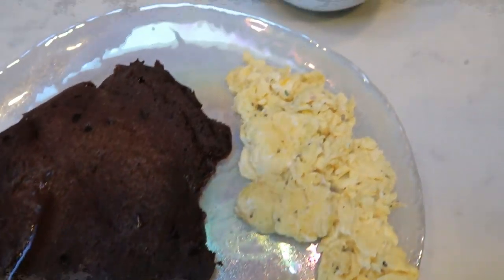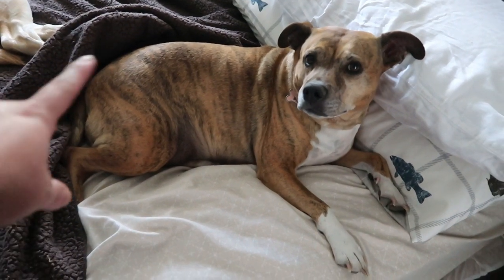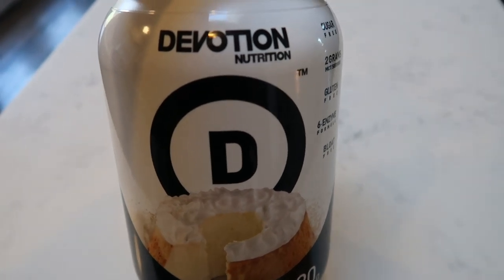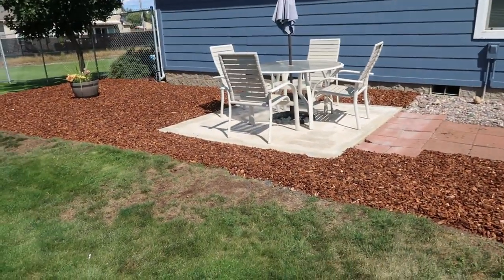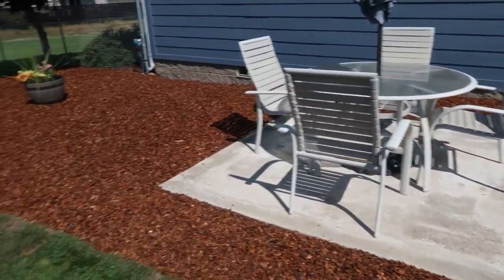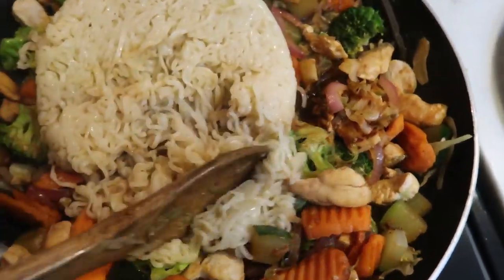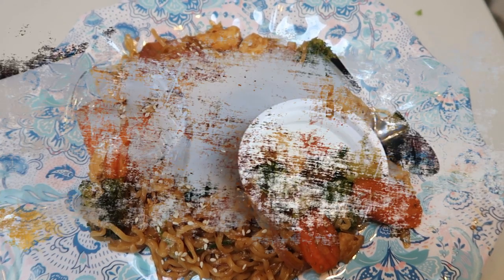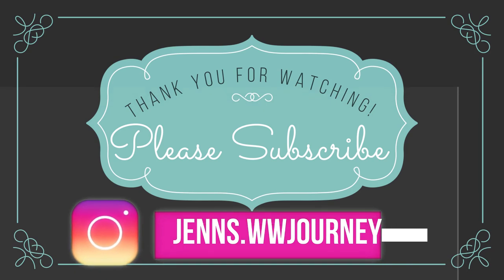WHAT I EAT IN DAY TO LOSE WEIGHT ON WW | CHICKEN YAKISOBA NOODLES | WEIGHT WATCHERS!!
HAPPY WHAT I EAT WEDNESDAY!! I had a GREAT day and although my points were on the low end, I still met my calorie goal!!  Enjoy!!  XO

**MODIFICATIONS: No oils and no hot sauce**

BUILT BAR PROMOTION-

Here are all of the details (make sure you read all the way to the end 😁).

💥 The NEW flavor of the Built Bar is BLACK CHERRY!!! I am sooo excited about this flavor!! 🍒🍒🍒 Will be available as full box only until the supply run out (2-3 weeks)!

💥 All orders of 2 boxes (any flavor or flavor combination) will receive 6 FREE Black Cherry bars!!

💥 FREE Built Bar shirt with EVERY order!!

Happy Anniversary Built Bar!

Code- jennswwjourney

Code- jennswwjourney

Code- jennswwjourney

Code- jennswwjourney

HAPPY MAIL!!!